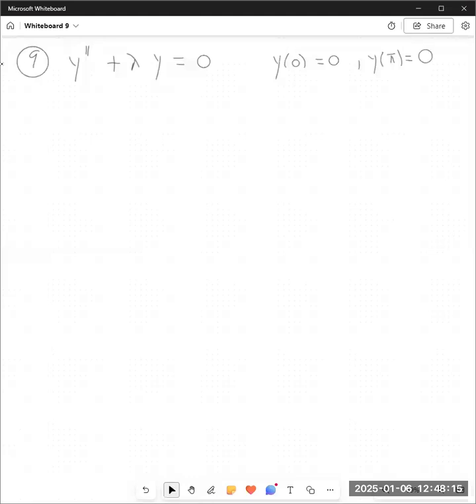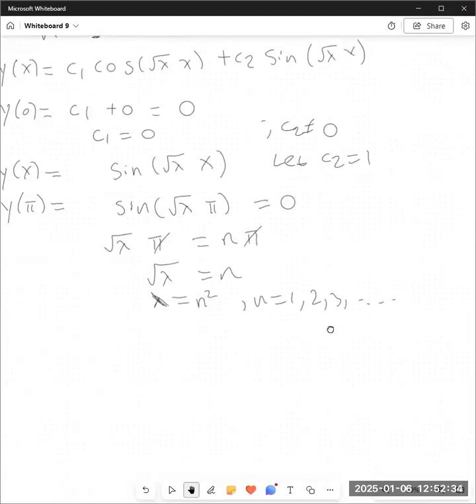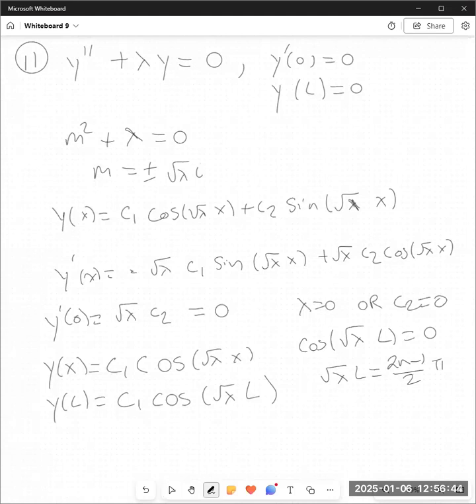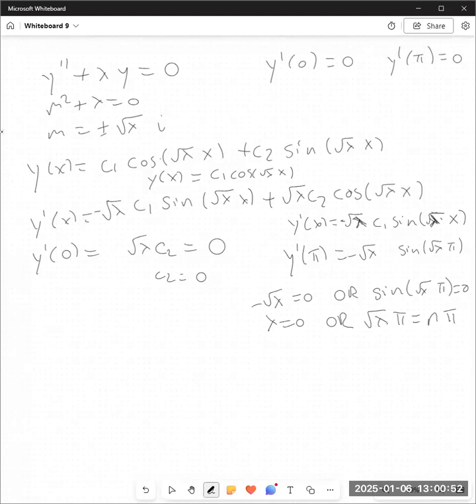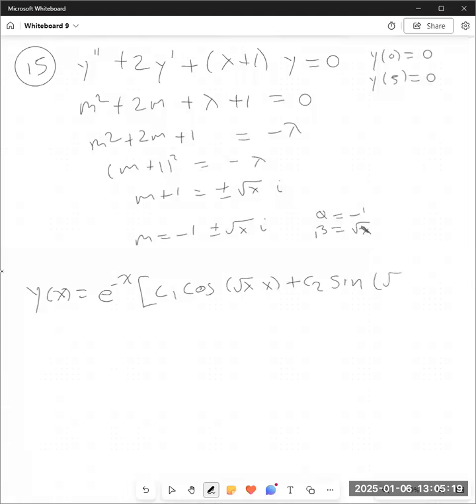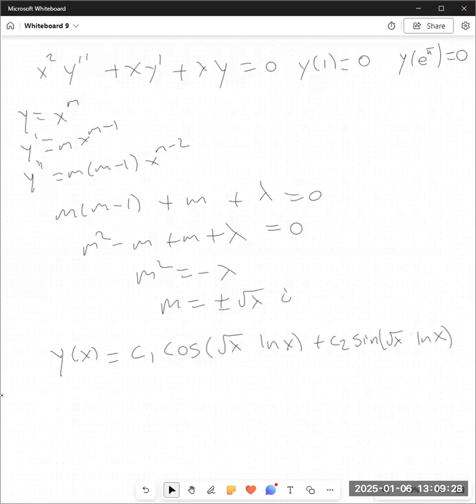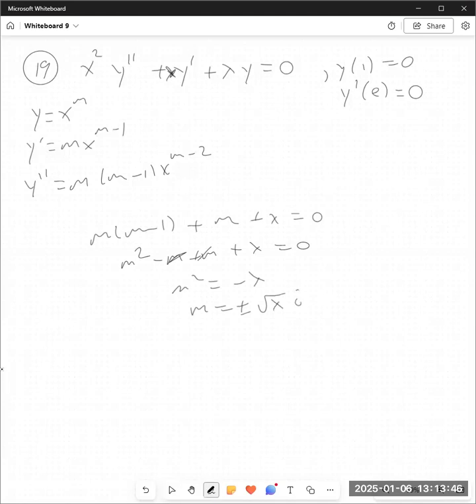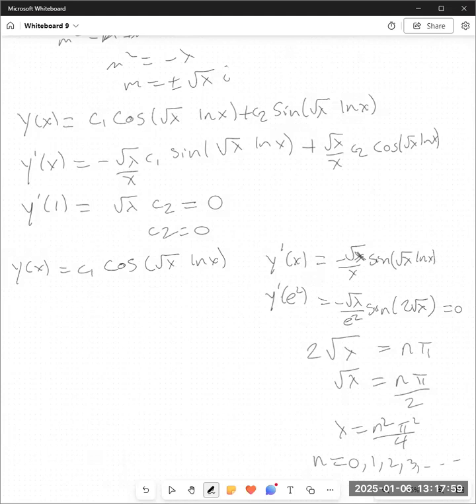Eigenvalues and Eigenfunctions